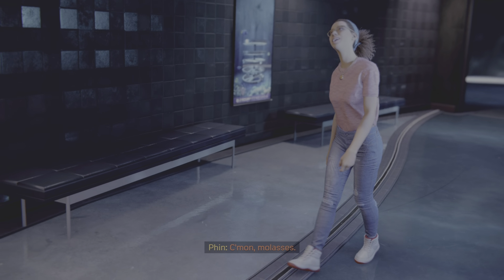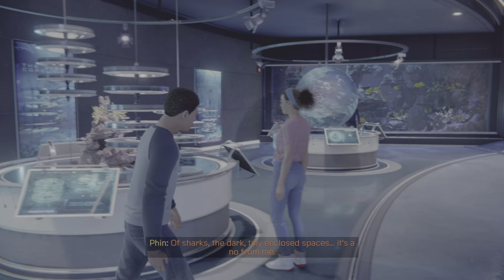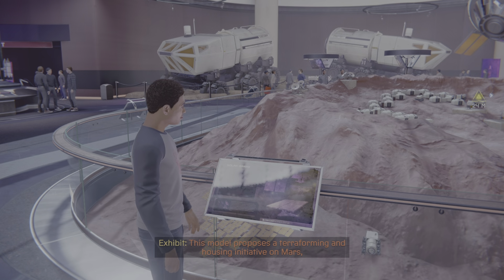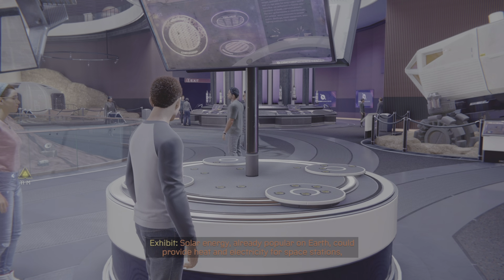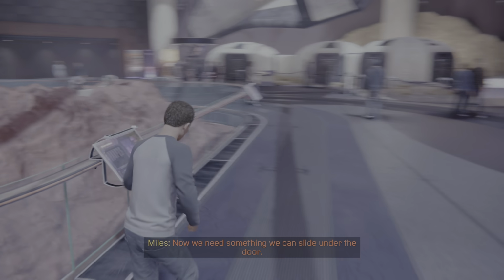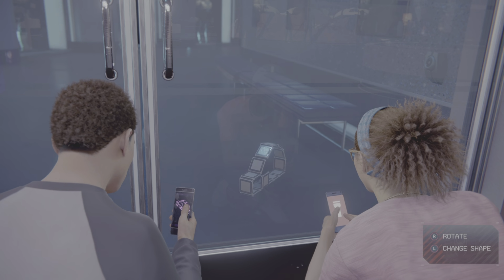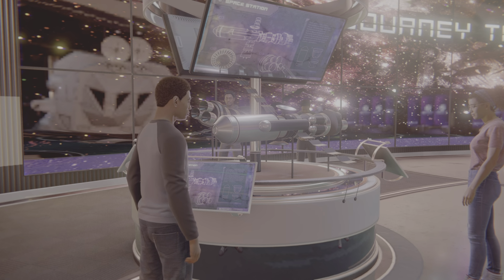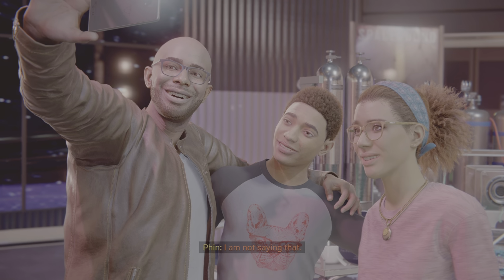Underground Final Hold Spider-man Go's In To Save The Day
Spider-man Miles Morales Ps5